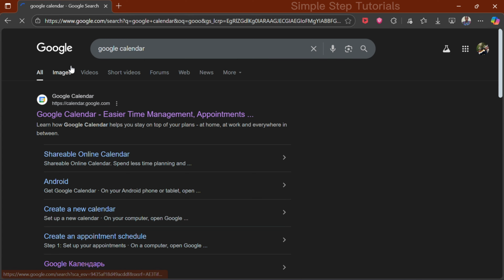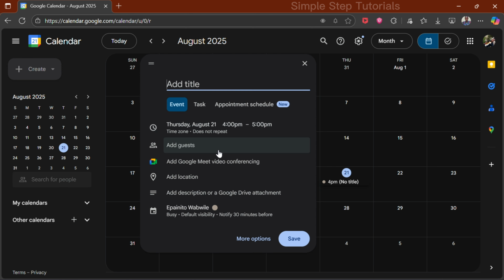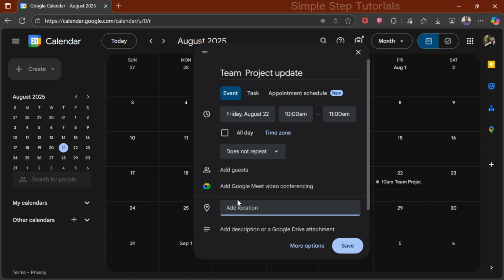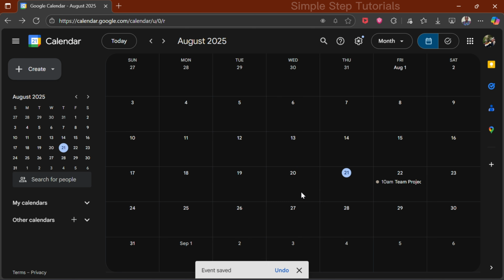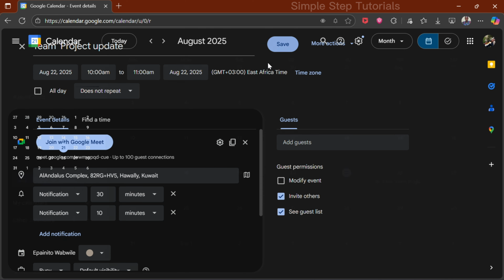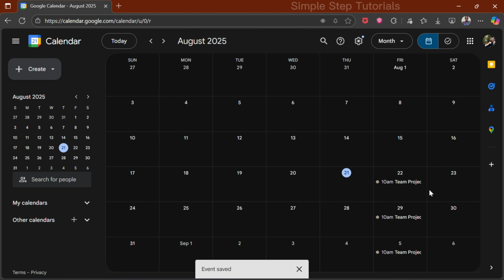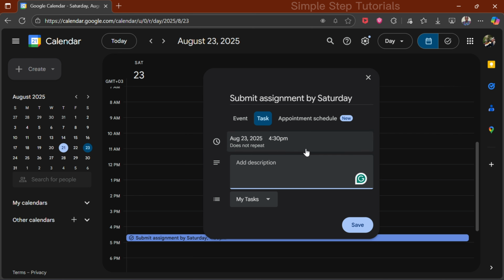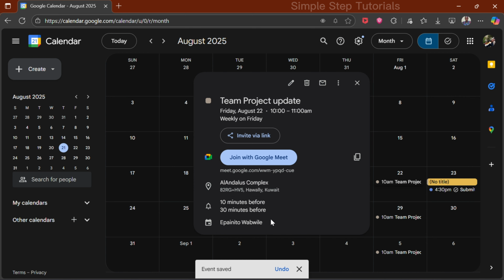How to Use Google Calendar | Beginner’s Guide (2025)| Scheduling & Reminders Made Easy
Learn how to maximize your productivity with Google Calendar, the ultimate time management tool! In this beginner's guide, we'll take you through a step-by-step tutorial on how to use Google Calendar to schedule your tasks, set reminders, and stay organized. From creating and editing events to sharing calendars with others, we'll cover everything you need to know to get started. By the end of this video, you'll be able to manage your time more efficiently, prioritize your tasks, and achieve your goals. So, let's dive in and explore the world of Google Calendar!